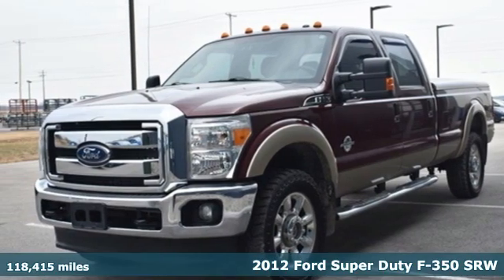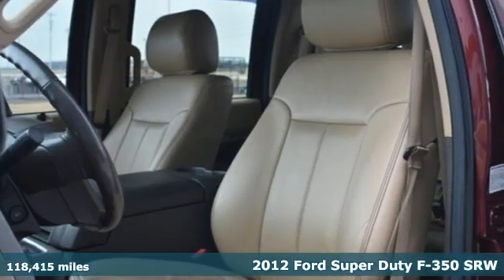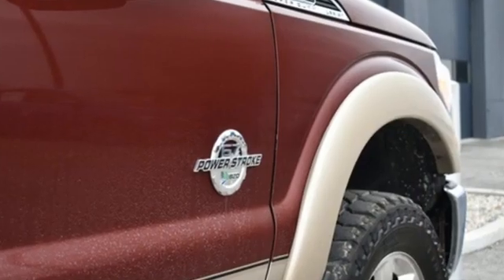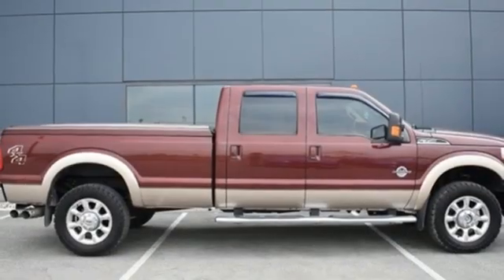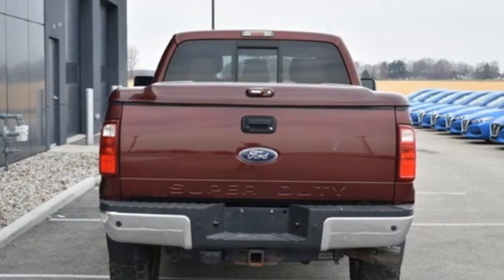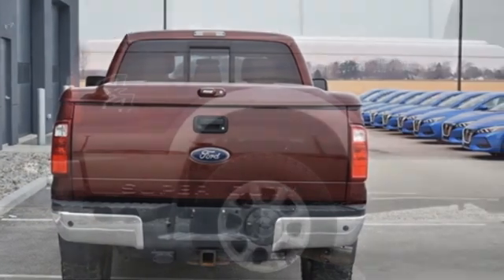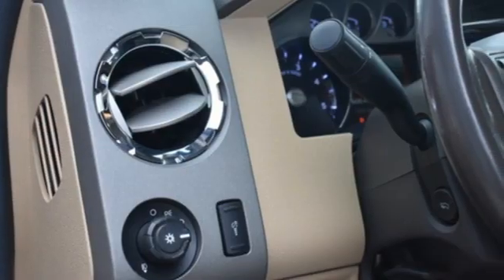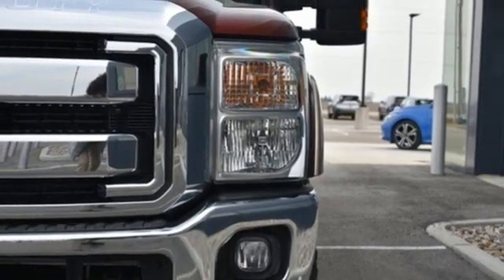Used 2012 Ford F-350SD Bowling Green Toledo, OH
Year: 2012
Make: Ford
Model: F-350SD
Trim: Lariat
Engine: Power Stroke 6.7L V8 DI 32V OHV Turbodiesel
Transmission: TorqShift 6-Speed Automatic with Overdrive
Color: Red
Interior: Adobe
Mileage: 118415
Stock #: F21042A
VIN: 1FT8W3BT6CEC41580
Recent Arrival! Odometer is 33597 miles below market average! CARFAX One-Owner. Clean CARFAX. Vermillion Red 2012 Ford F-350SD Lariat Lariat 4WD TorqShift 6-Speed Automatic with Overdrive Power Stroke 6.7L V8 DI 32V OHV Turbodieselbrbr**ACCIDENT FREE CARFAX HISTORY**, **CARFAX 1-OWNER**, **REMOTE KEYLESS ENTRY**, **LEATHER**, **HEATED/COOLED SEATS**, **HEATED SEATS**, **4WD**, **LARIAT**, F-350 SuperDuty Lariat, 4D Crew Cab, Power Stroke 6.7L V8 DI 32V OHV Turbodiesel, TorqShift 6-Speed Automatic with Overdrive, 4WD, Alloy wheels, AM/FM radio: SIRIUS, Compass, Heated door mirrors, Illuminated entry, Premium Leather Seating Surfaces 40/Console/40, Radio: Premium AM/FM Stereo w/Single CD/MP3 Player, Remote keyless entry, Satellite Radio, Traction control.brbrbrAwards:br * 2012 KBB.com Brand Image AwardsbrDespite our best efforts to provide you useful and accurate information regarding our vehicles, errors may appear from time to time. Please call and confirm any details that are critical to your purchasing decision. We want you to be satisfied!

Sunday: Closed

Address:
18039 North Dixie HWY